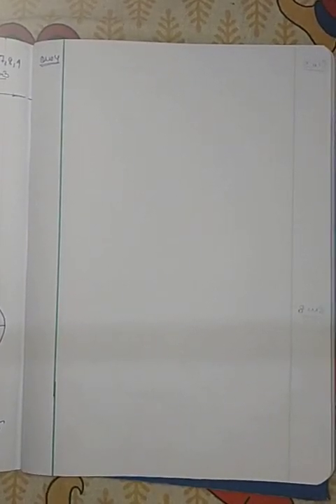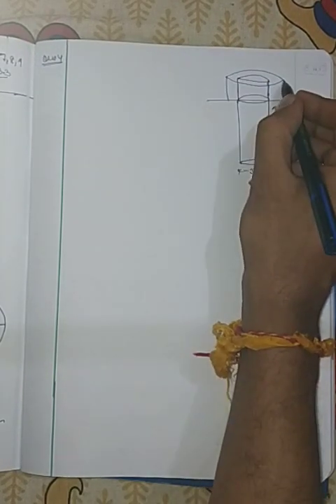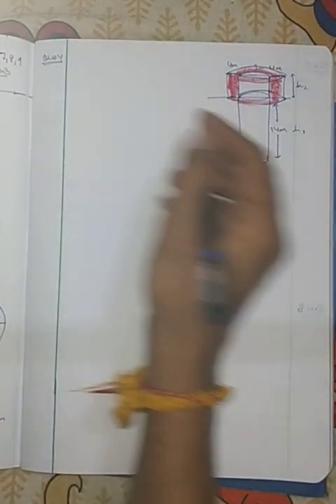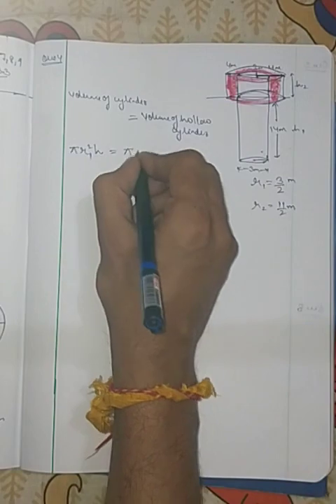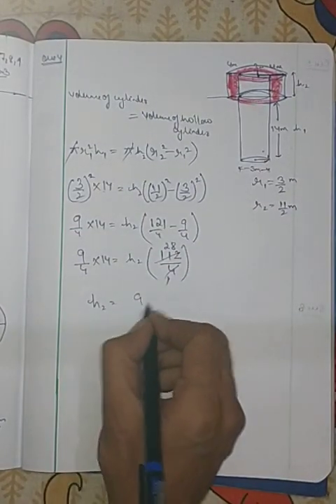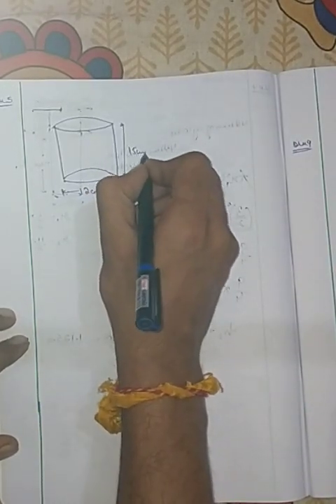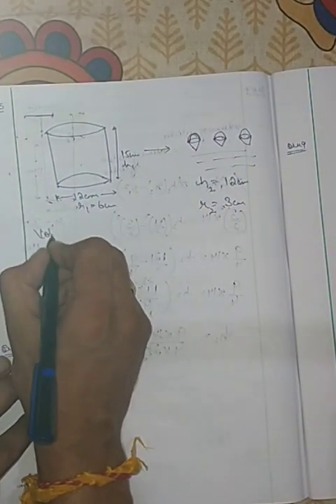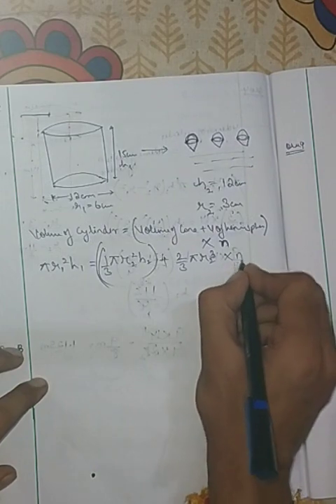27 August 2nd video Exercise 13.3